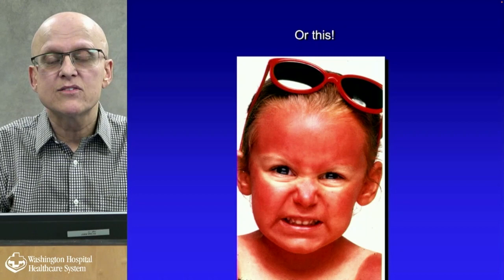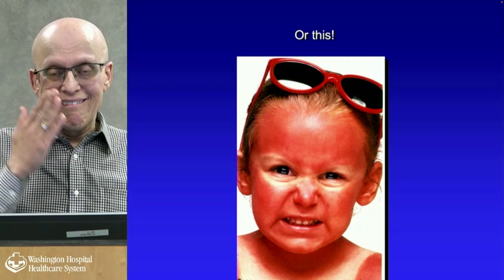Sun: Beauty or Beast?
We may admire healthy-looking bronze skin, but is a tan ever a sign of good health? How can you enjoy outdoor fun while protecting your skin?

Presented by:
Sunil Dhawan, MD
Dermatology

Original Date:
08.16.22